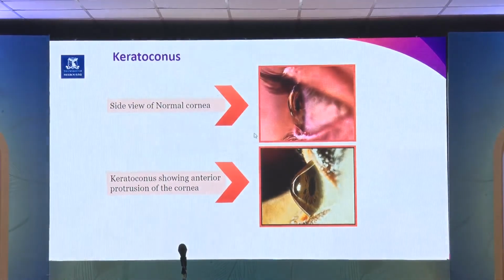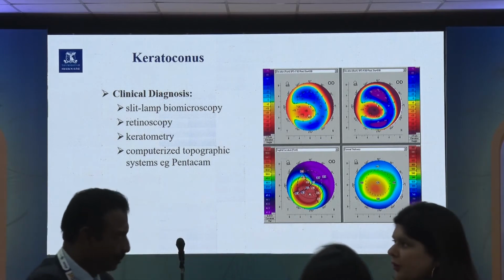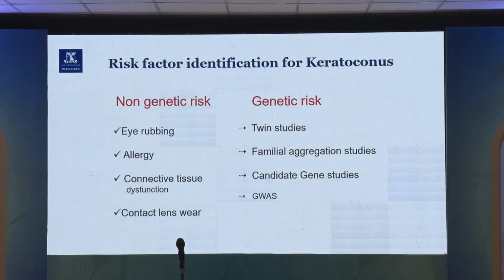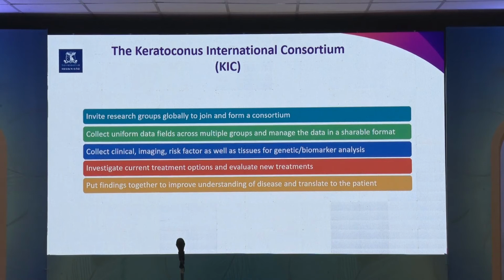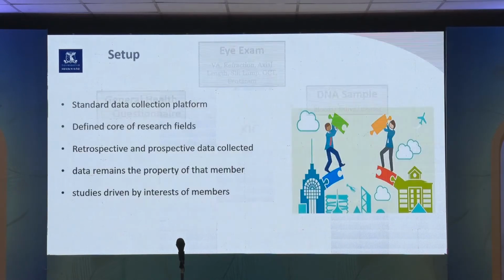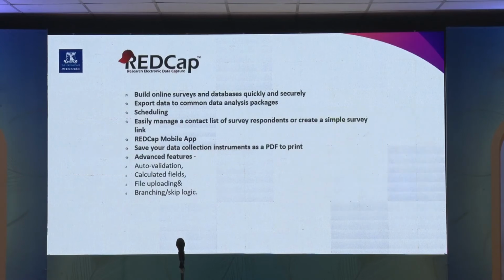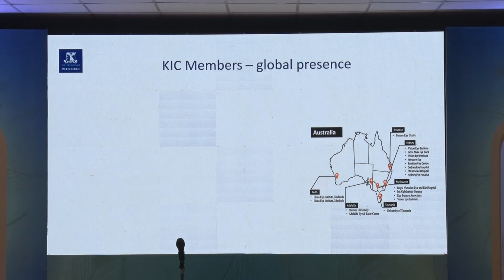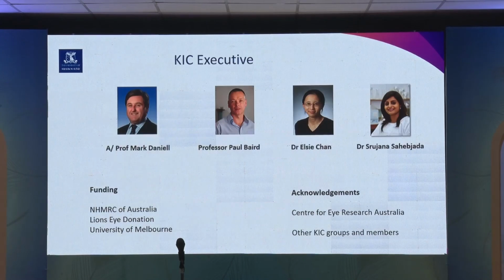AIOC2020 GP009 T1 Dr Paul Baird International collaboration – towards a better understanding of ker